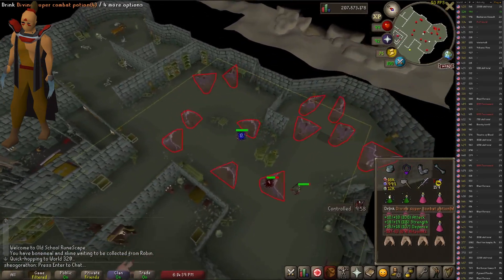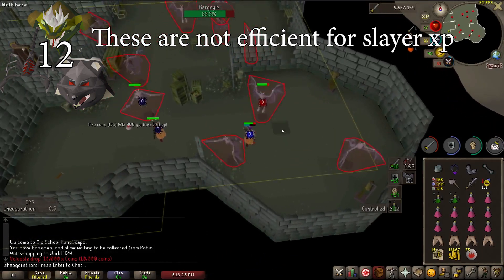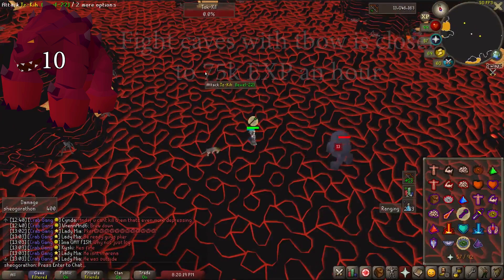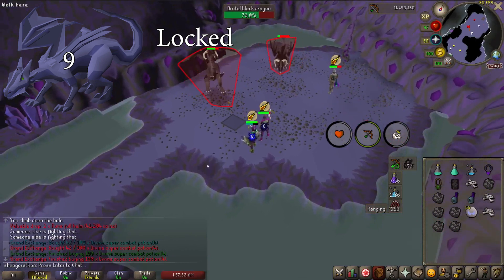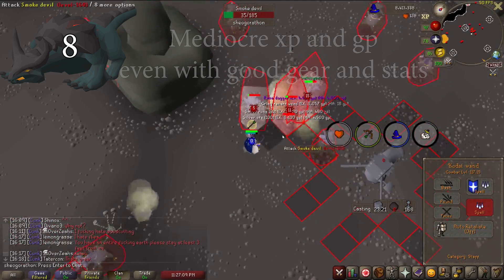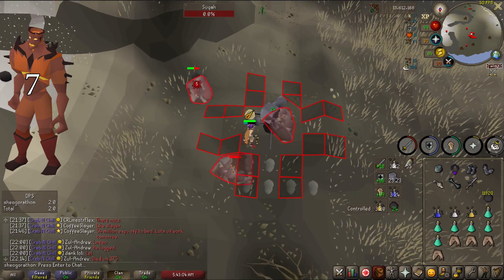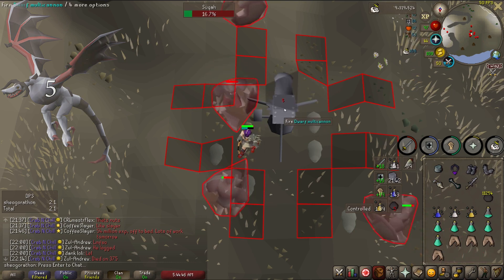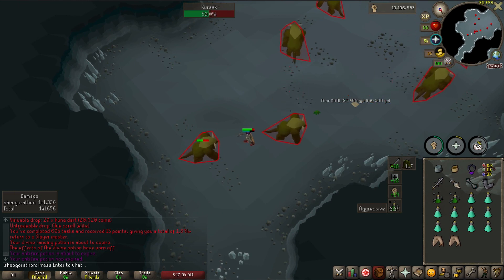Slayer Task Block/Skip List (OSRS 2020)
Duradel is the best slayer master for slayer xp in the game, but what tasks should you skip or block? For the most part this question is extremely hard to answer and is going to be different for every account, or even different depending on what stage your account is at. The higher the weight the more likely you are to get a task. For each task I will display the weight of the task, always prioritize blocking the highest weight tasks you don’t do, and skip the tasks you can’t fit on your list.

Blocks:
Abyssal Demons
Black Demons
Cave Krakens
Drakes
Greater Demons
Hellhounds